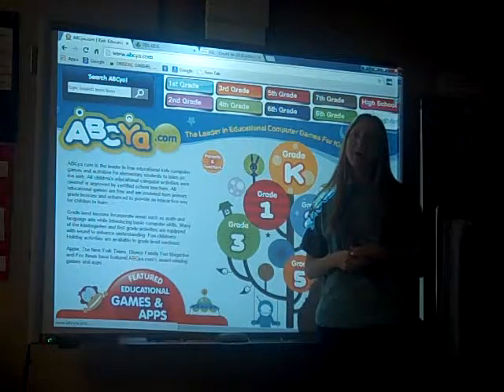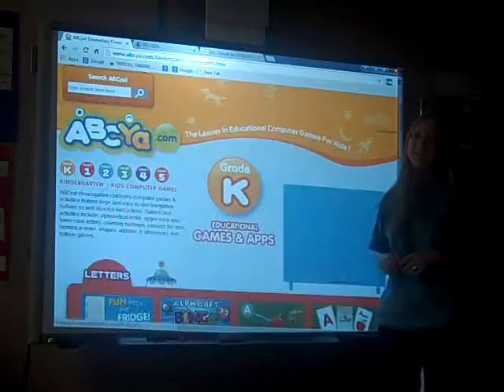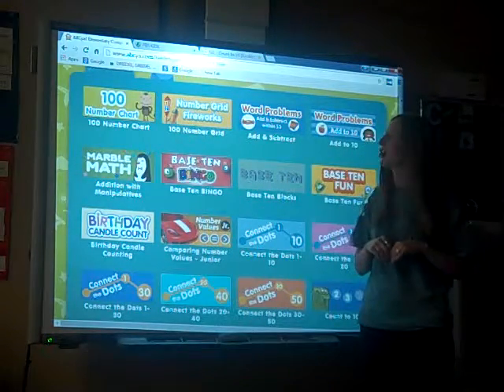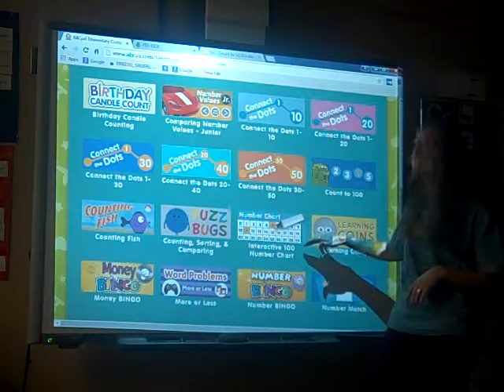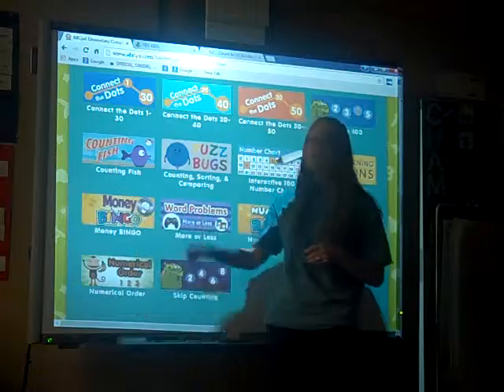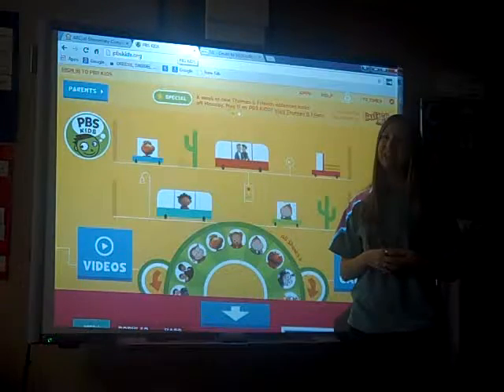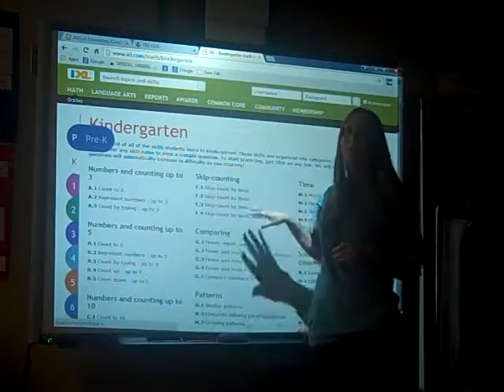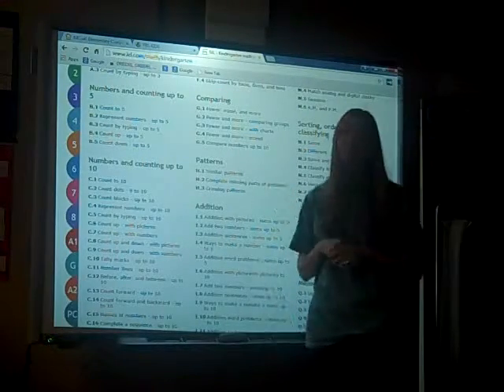CE Kindergarten Math Websites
A few website that we enjoy using are